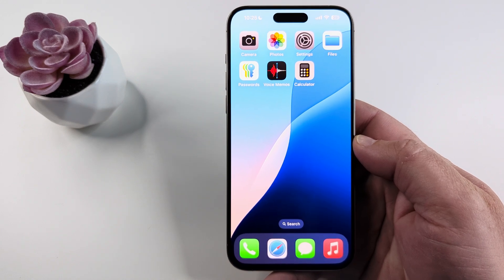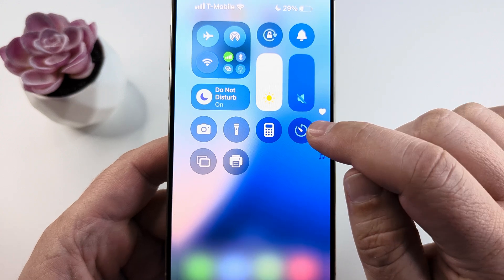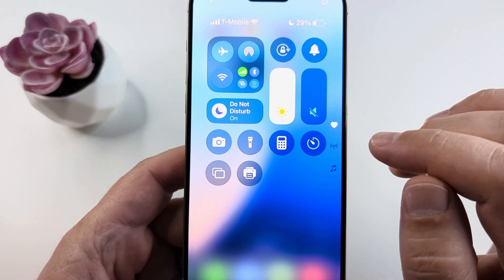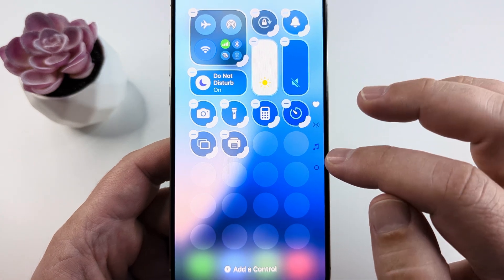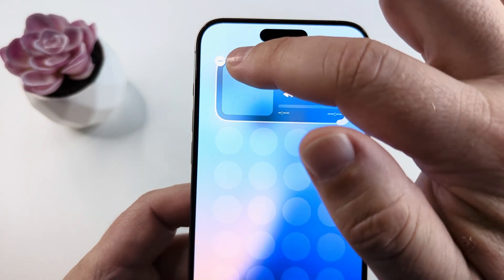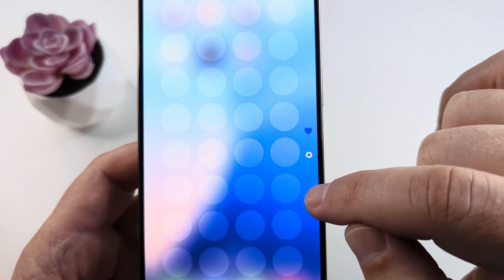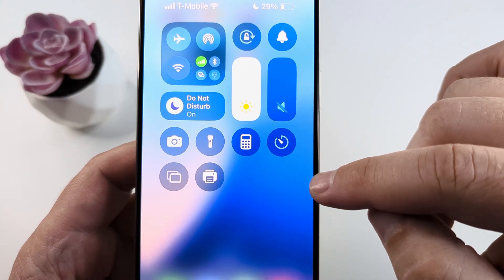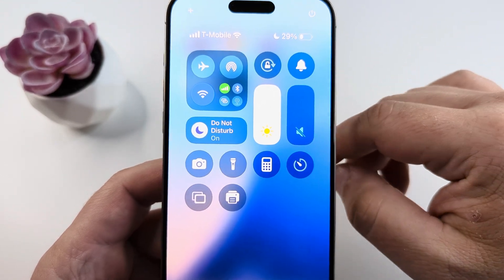How To Remove Extra Pages On iPhone Control Center (iOS 18)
Here is how to get rid of extra pages (screens) on iPhone Control Center with the latest iOS 18 or later update.